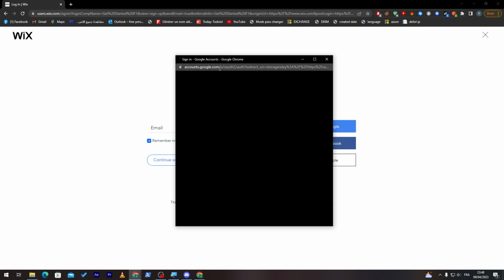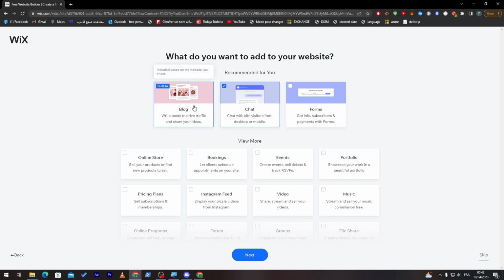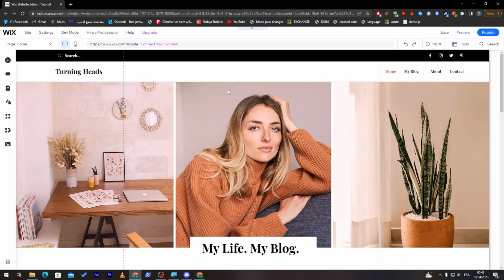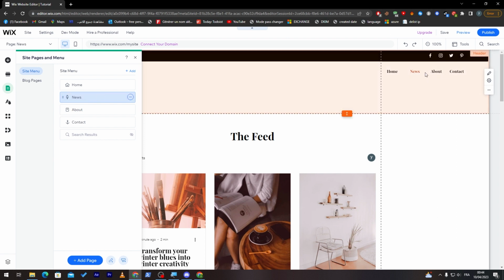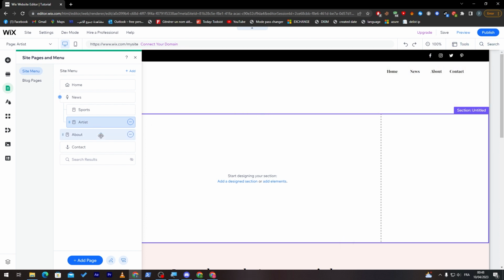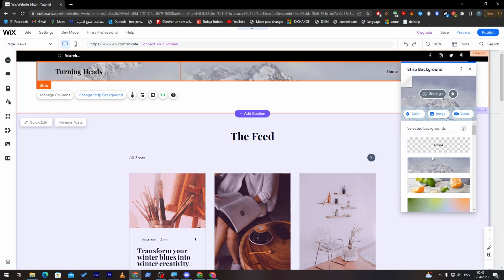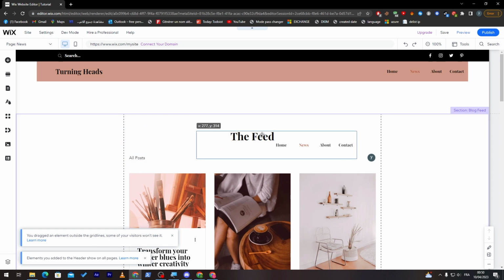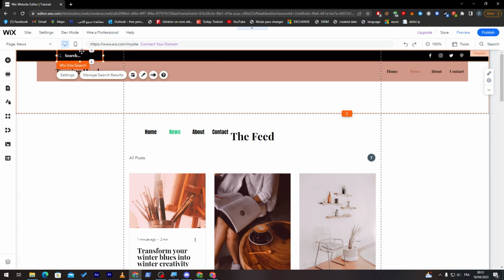How To Edit Navigation Bar On Wix 2025! (Full Guide)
Today I show wix navigation bar,wix tutorial,wix,wix website,how to make a website,wix tutorial for beginners,wix navigation,website builder,wix website tutorial